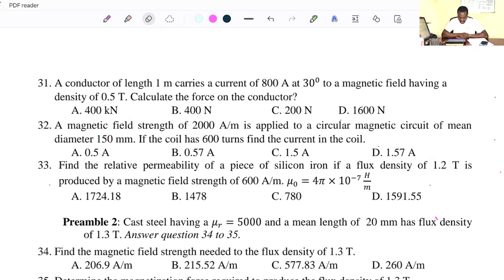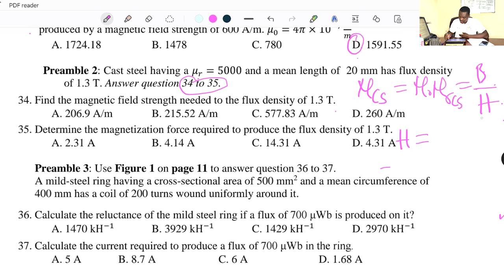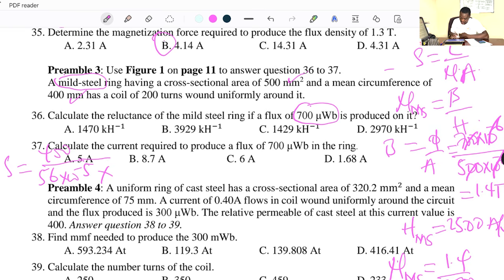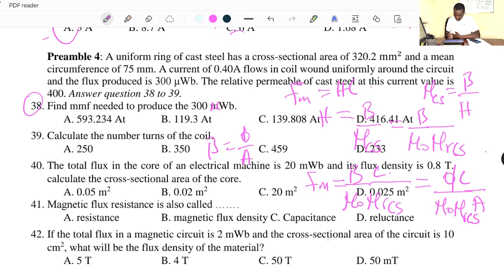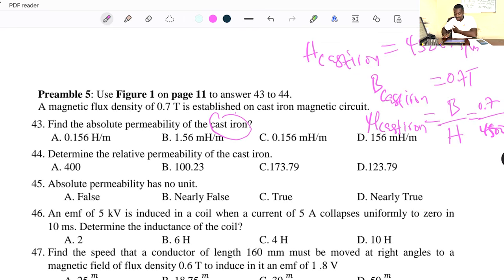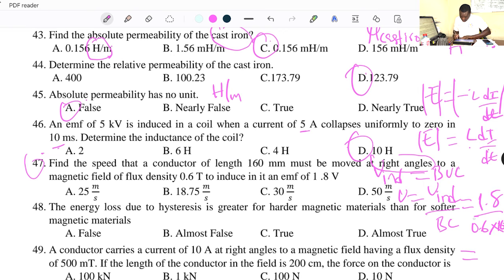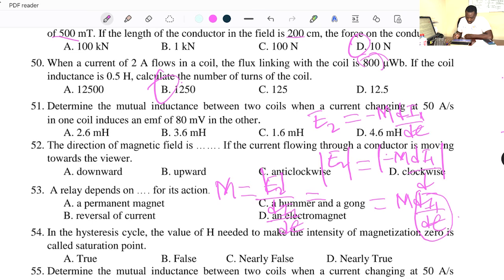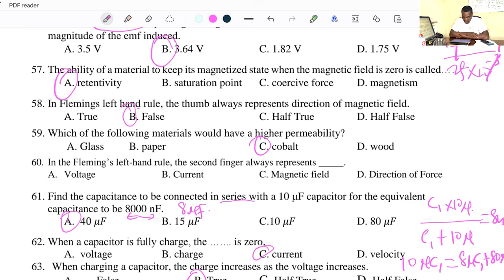Final Exam Applied Electricity (UMaT)_Question 31 to 60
Solving questions on Electromagnetism,  magnetic circuits and electromagnetic induction.